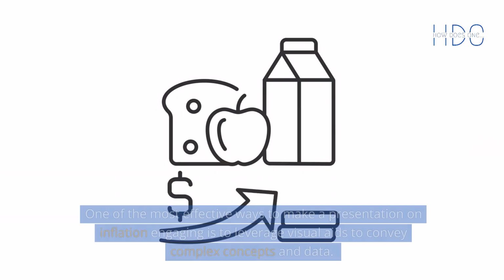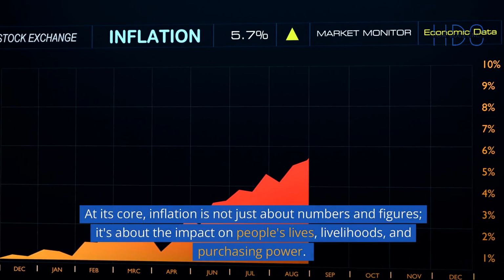How does one make a PowerPoint presentation on inflation without putting the audience to sleep?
Are you ready to transform your PowerPoint presentation on inflation into an engaging and captivating experience? 💡 Inflation, while a complex and often dry topic, can be made exciting and memorable with the right approach. In this video, we explore strategies to keep your audience attentive and interested as you present the intricacies of inflation.

Inflation, the rise in prices of goods and services over time, is a fundamental concept in economics. The challenge is to present this complex topic in a way that is both digestible and relatable for diverse audiences, from students to professionals.

Start strong by capturing your audience’s attention right from the beginning. Use a thought-provoking question, a relevant anecdote, or a startling statistic to pique curiosity. For example, you could begin with a historical reference to hyperinflation in Zimbabwe or a humorous story about the changing cost of a cup of coffee. This sets the tone and engages the audience immediately.

Visualizing Data
Visual aids are your best friends when it comes to presenting complex concepts like inflation. Instead of overwhelming your audience with endless charts and graphs, use visually appealing and interactive visuals. Infographics, animated charts, and dynamic illustrations can bring dry statistics to life, making them more accessible and memorable.

Storytelling
Humanize your data with storytelling. Inflation isn't just about numbers; it impacts people's lives and livelihoods. Share real-life examples of how inflation affects individuals, families, and businesses. Whether through personal anecdotes, case studies, or historical narratives, storytelling makes the content relatable and emotionally engaging.

Interactive Elements
Keep your audience actively engaged with interactive elements. Incorporate polls, quizzes, and open-ended questions to stimulate curiosity and spark discussion. Interactive simulations or games that demonstrate the effects of inflation can make the presentation more immersive and engaging.

Humor
Don't be afraid to use humor to lighten the mood and make the content more enjoyable. Clever puns, witty anecdotes, and humorous visuals can elicit laughter and create a memorable experience. Just ensure that the humor is relevant and appropriate for your audience and the context of the presentation.

Practical Examples
Use practical, relatable examples to illustrate inflation concepts. Connect economic theories to real-world phenomena, like the rising cost of groceries, housing, or fuel. Incorporating current events or recent news stories related to inflation can make your presentation timely and relevant.

Clear and Concise Messaging
Avoid overwhelming your audience with jargon and technical details. Distill complex concepts into simple, digestible messages. Use clear and concise language, bullet points, and visual cues to reinforce key points and facilitate understanding. Focus on key takeaways to keep your audience on track.

Conclusion
In conclusion, making a PowerPoint presentation on inflation engaging requires creativity, storytelling, and interactive elements. By setting the stage effectively, visualizing data creatively, incorporating storytelling, leveraging humor, using practical examples, and keeping messages clear and concise, you can captivate and educate your audience on this critical economic concept.

In the dynamic world of presentations, infusing energy and vitality into seemingly dry topics like inflation is not just a challenge but an opportunity to inspire, inform, and entertain. 🌟

What's your favorite way to keep a presentation engaging? Do you have any unique tips for presenting complex topics?